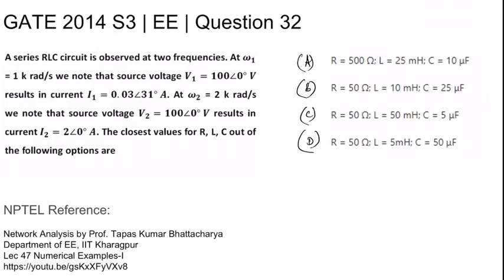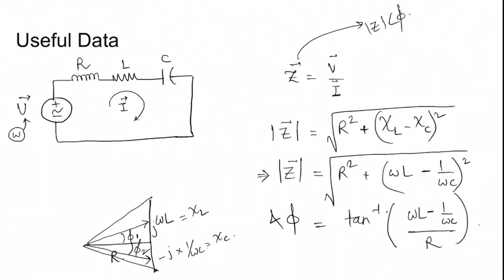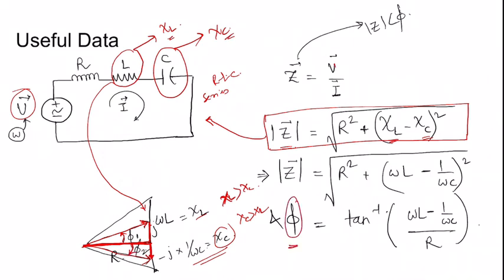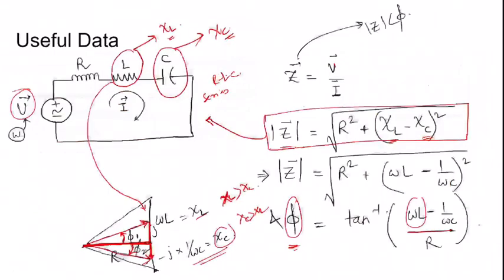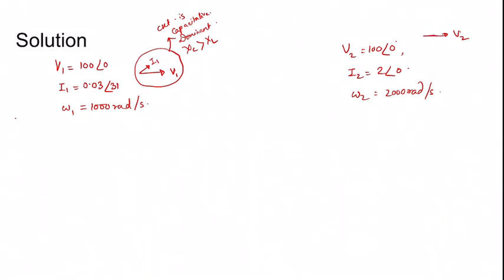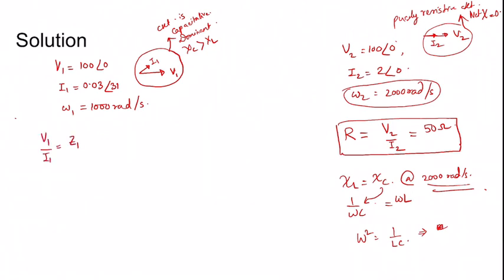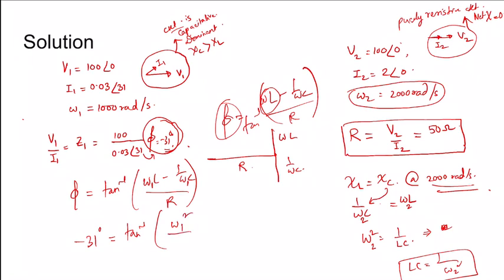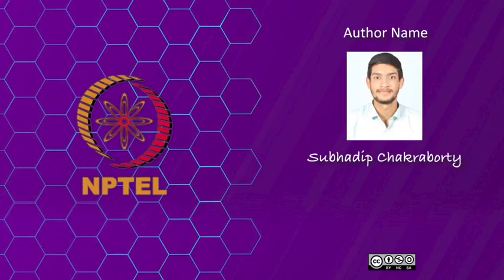Q32 EE 2014 S3